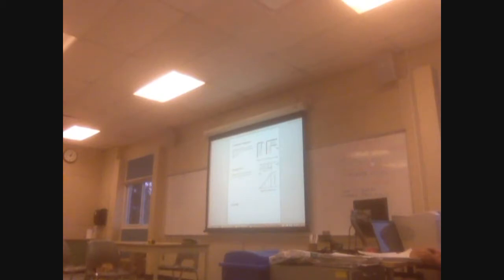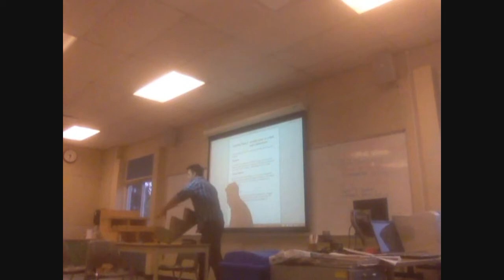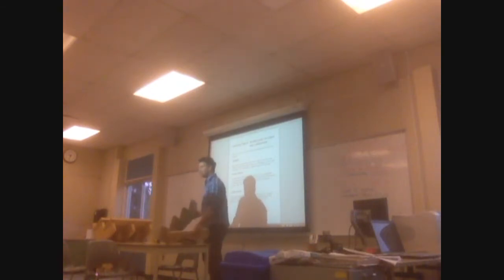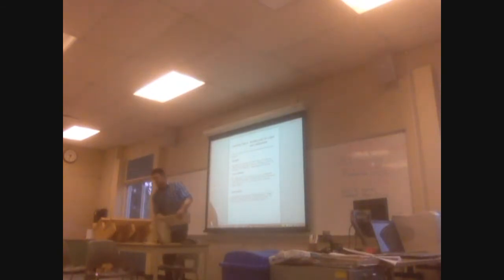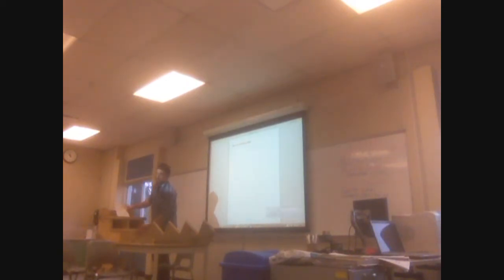VCC 3270 Capstone Project. Presenter: Matt Melgaard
VCC PIDP 3270.  Presented by Matt Melgaard of VIU.